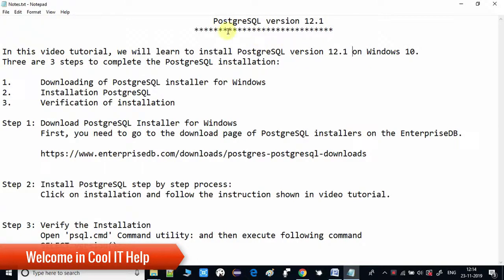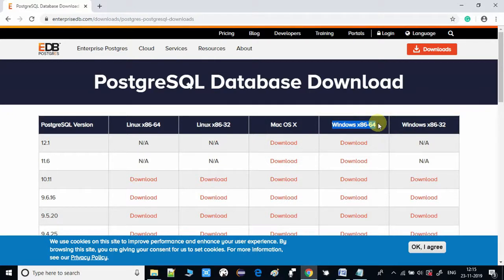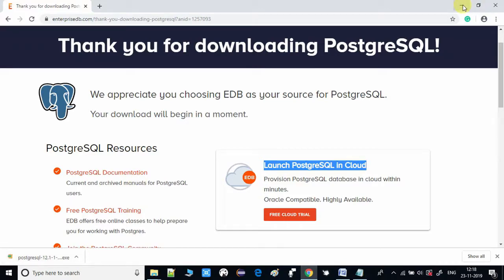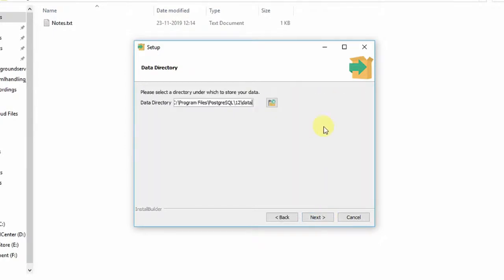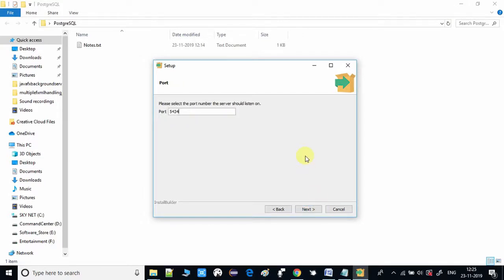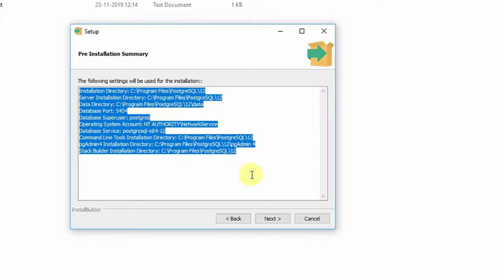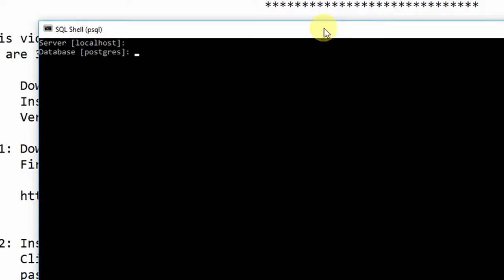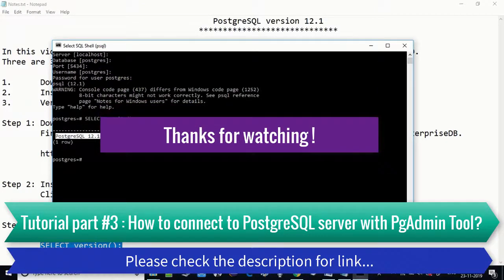PostgreSQL Tutorial for Beginners #2 | How to Install PostgreSQL on Windows 10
Hello friends,

In this video tutorial, you will learn how to install PostgreSQL on windows 10. I have explained the installation process step by step. So please watch the complete video for a better understanding of all concepts explained from time to time in the video where required.